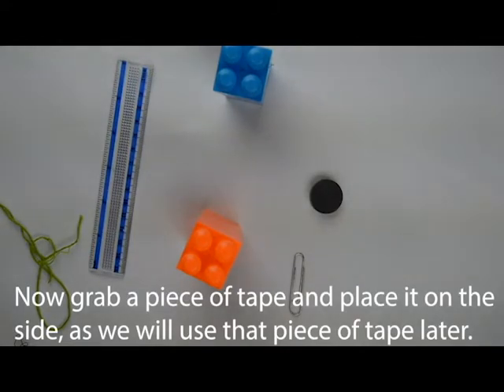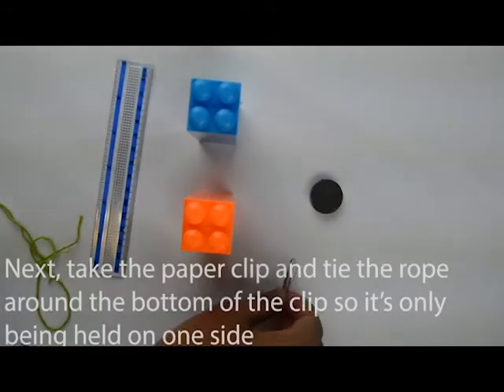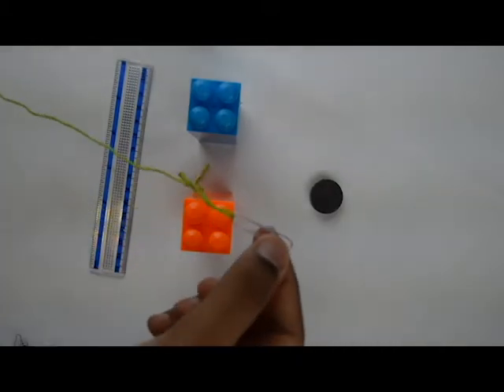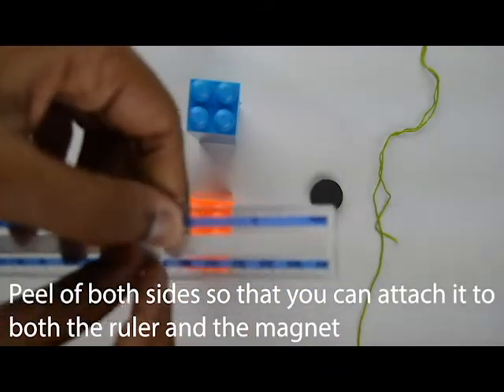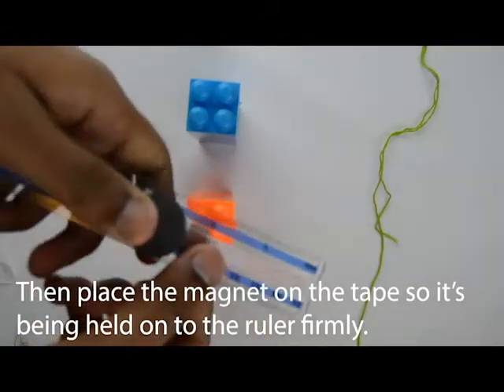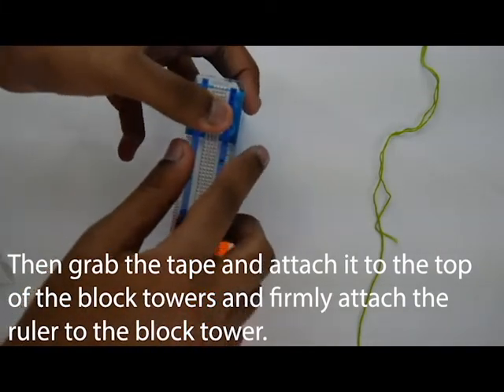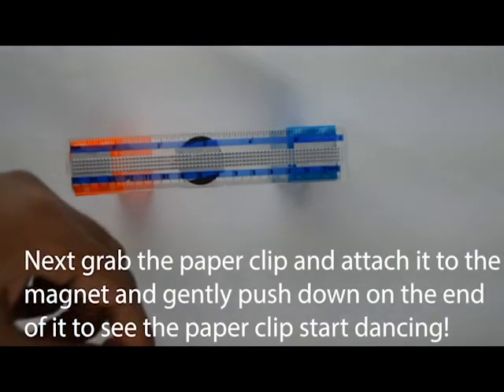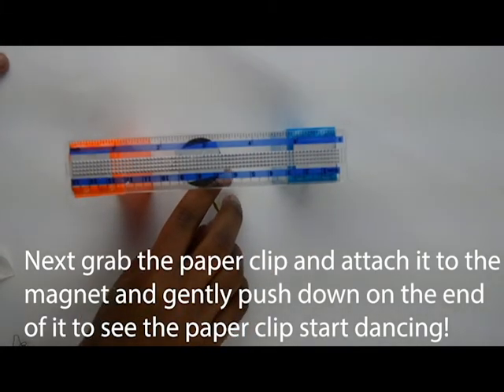Easy Science Experiments | Dancing Paperclips | Magnetism | Playzenik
To purchase everything you need to make your own dancing paperclips
To learn more about TIME and more STEM, robotics and coding topics head

Start learning today! Head over to playzenik.com to purchase your STEM kit today.